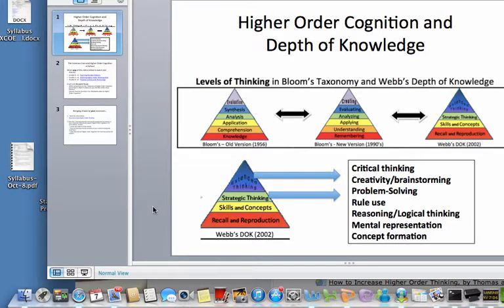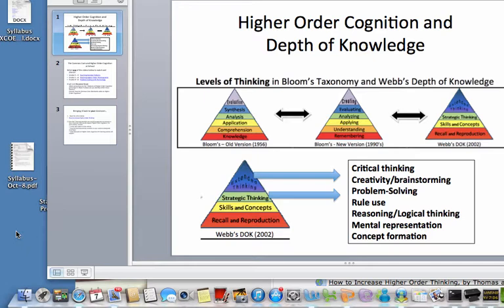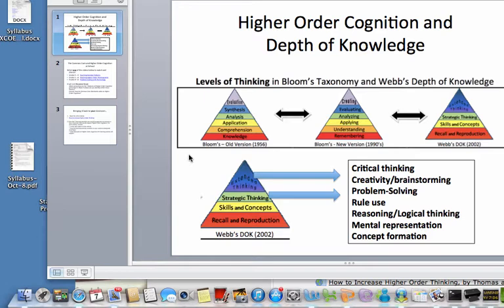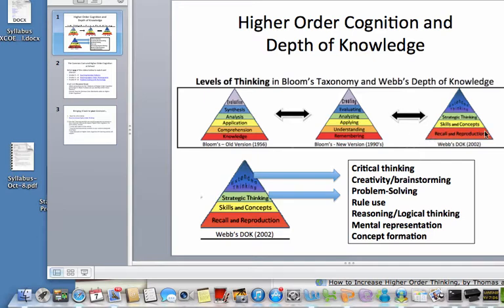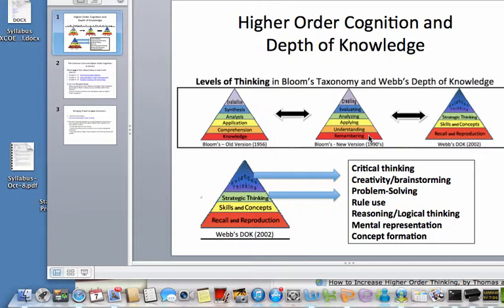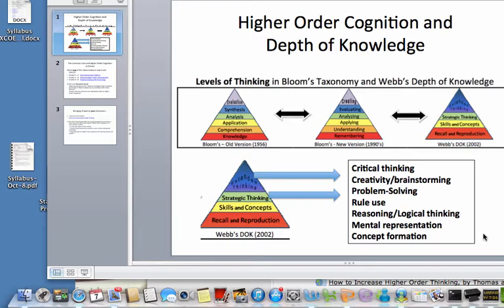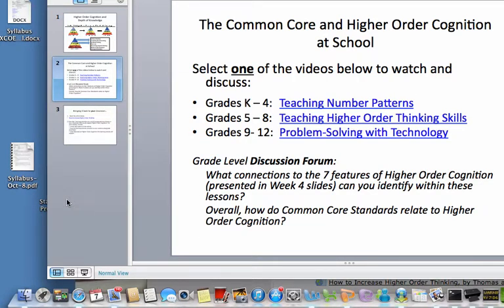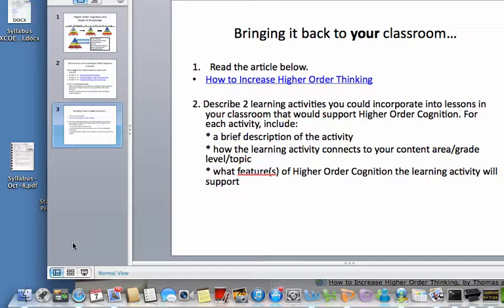Course 3 Week 5 The Common Core at School